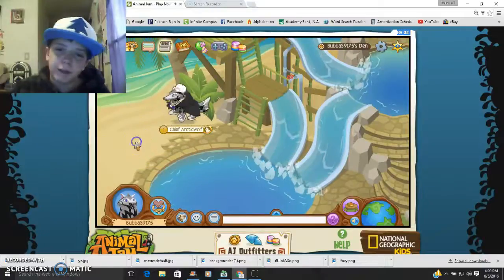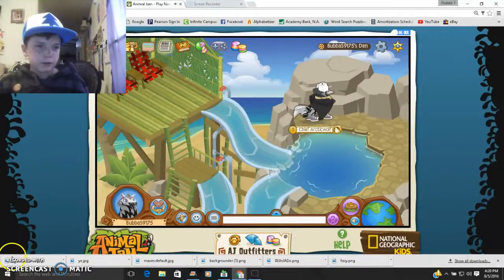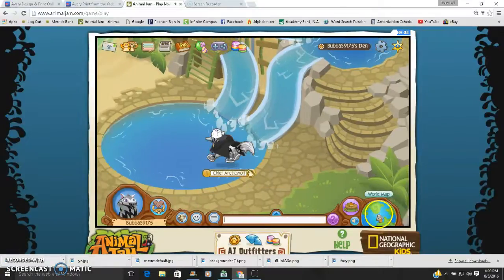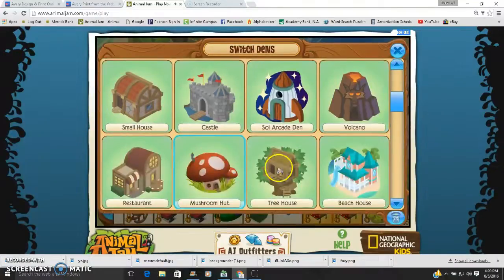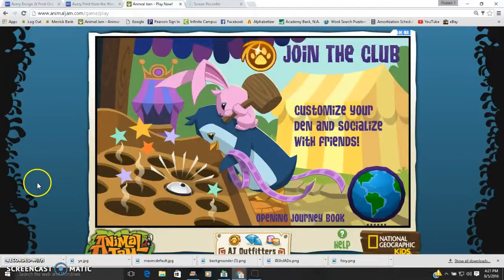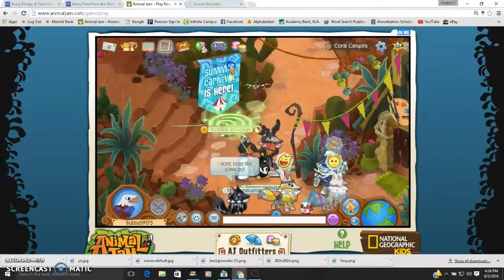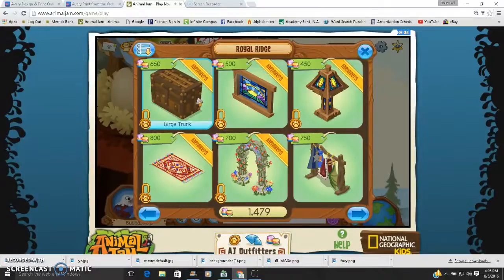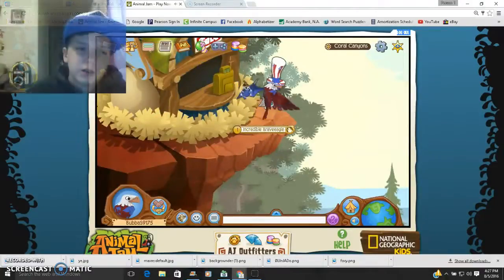afew random glitches | amimal jam #3